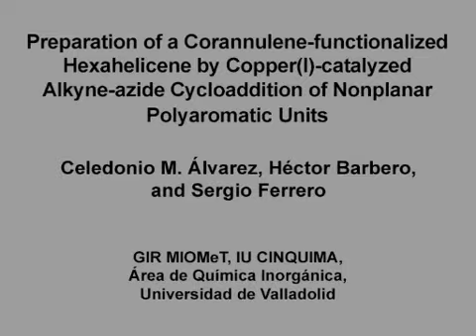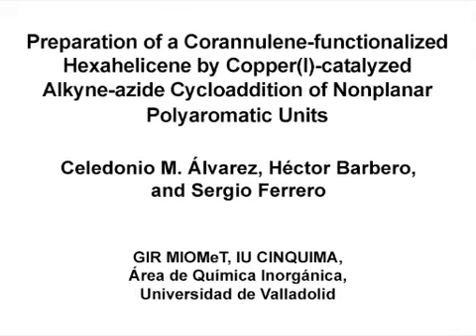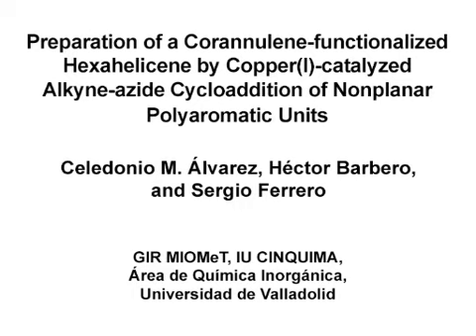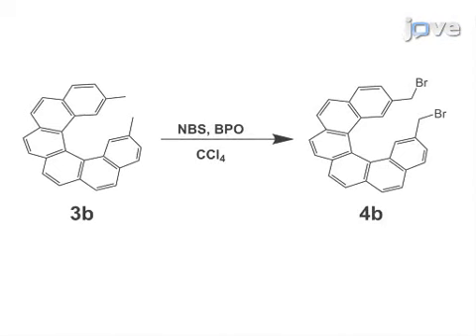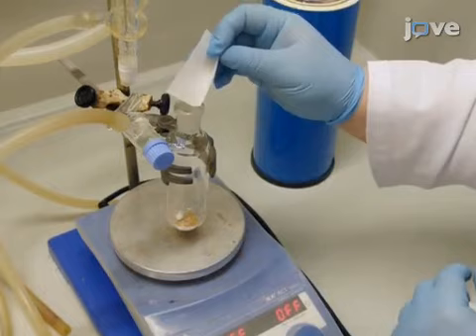Corannulene-Functionalized Hexahelicene:Cu I-Catalyzed Alkyne-Azide Cycloaddition Protocol Preview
Preparation of a Corannulene-functionalized Hexahelicene by Copper(I)-catalyzed Alkyne-azide Cycloaddition of Nonplanar Polyaromatic Units -  a 2 minute Preview of the Experimental Protocol

Celedonio M. Álvarez, Héctor Barbero, Sergio Ferrero
Universidad de Valladolid, GIR MIOMeT, IU CINQUIMA, Área de Química Inorgánica;

Here, we present a protocol to synthesize a complex organic compound comprised of three nonplanar polyaromatic units, assembled easily with reasonable yields.